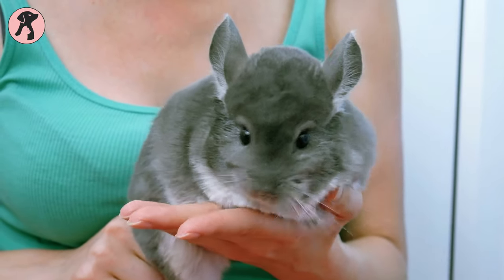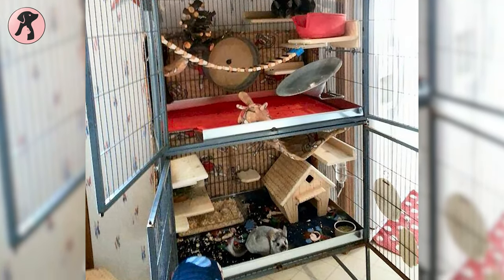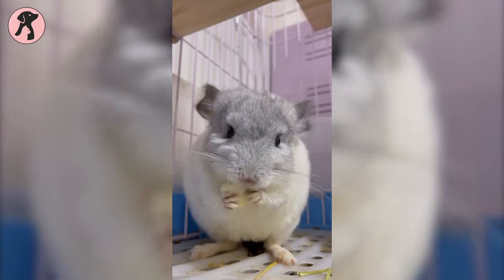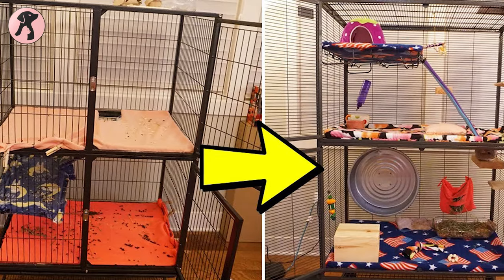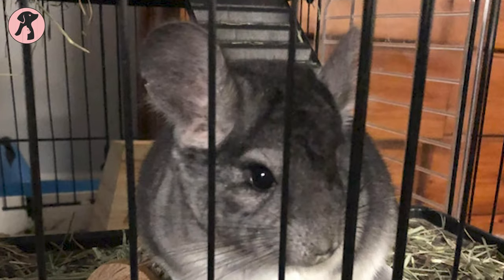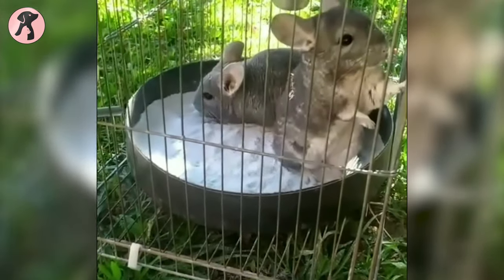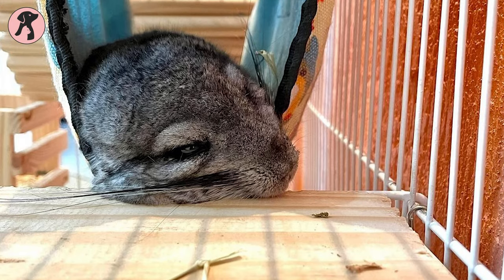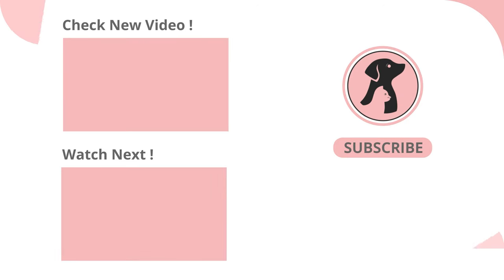Chinchilla Cage Accessories & Set Up Ideas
In this video, we're going to see Chinchilla Cage Accessories & Set Up Ideas! If you have a chinchilla pet you'll need a cage for them. This video will help you to know about the best chinchilla cage accessories with some chinchilla cage setup ideas.